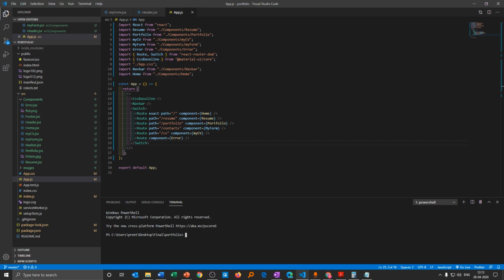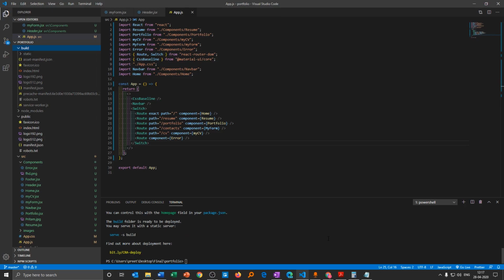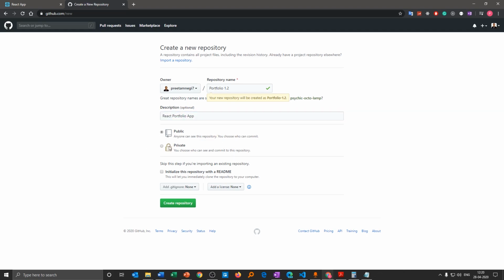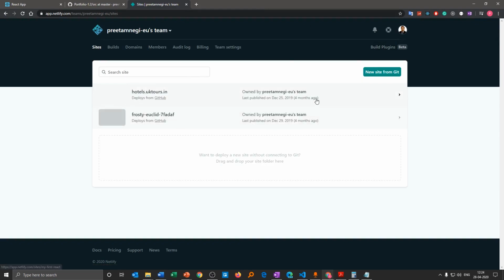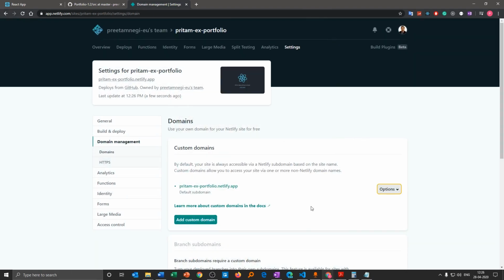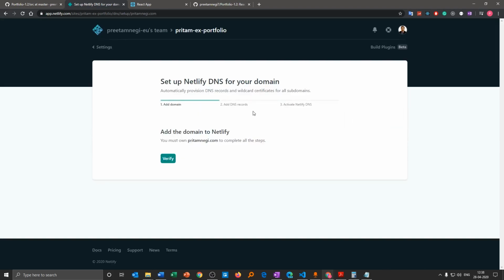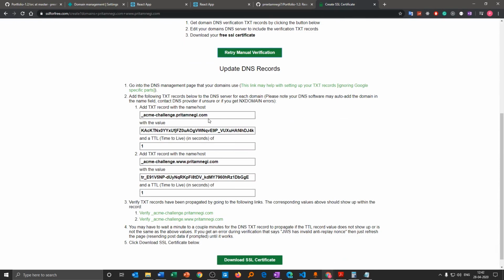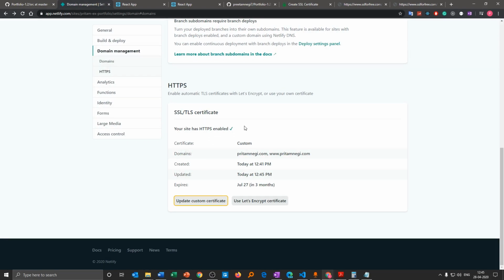How to deploy React Js app to Netlify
live to react app, In this video, we will see how to deploy our React js application to the web Server, Deploy React to Netlify, Complete tutorial. In this, we will be covering these 5 steps

1. Checking website.

2. Creating Production Build.

3. Push to GitHub.

4. Deploy to Netlify.

5. Configure Domain and HTTPS.